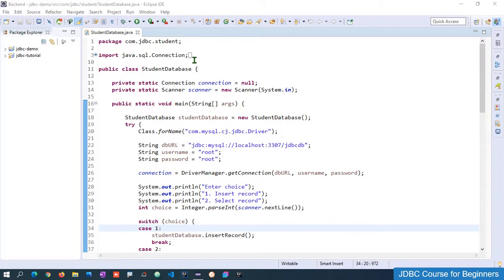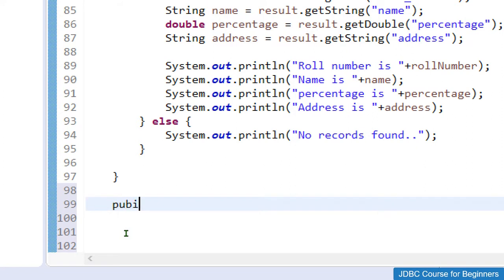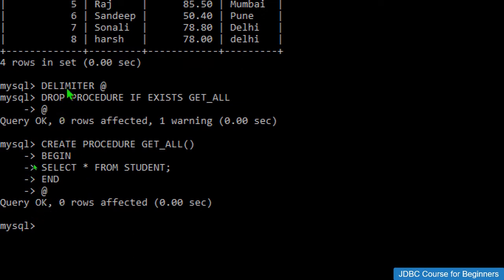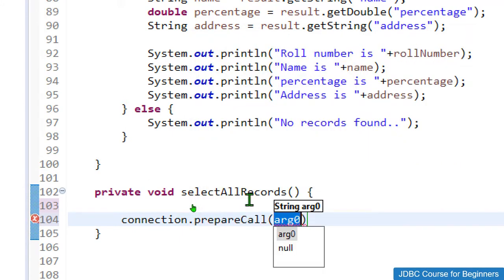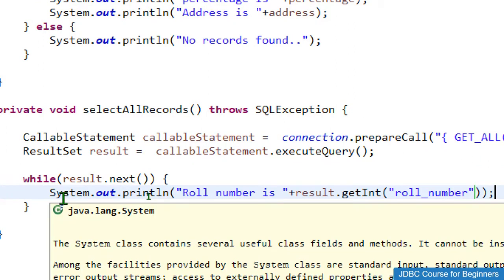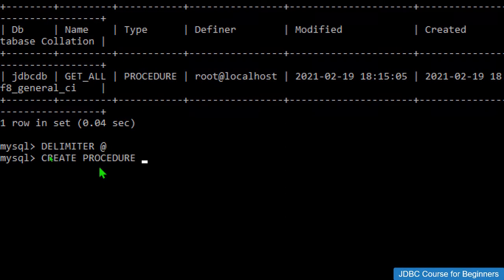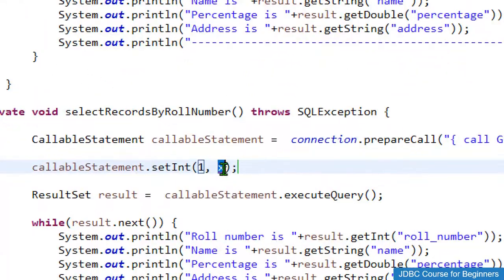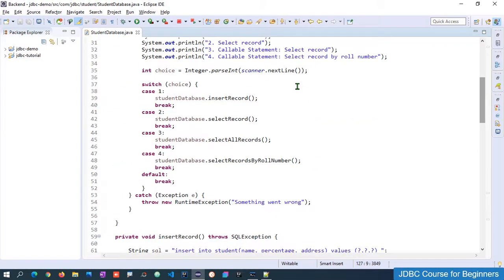5 . How to Call Stored Procedure (With / Without Parameter) using CallableStatement in JDBC?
Let's understand, how to call stored procedure with and without passing parameter using CallableStatement in JDBC? In this session, we will create stored procedure in MySQL and we will call that stored procedure using CallableStatement in java.

1. What is callable statement?
2. What is stored procedure and how to create stored procedure?
3. How to call stored procedure using CallableStatement?
4. How to pass parameters to stored procedure?